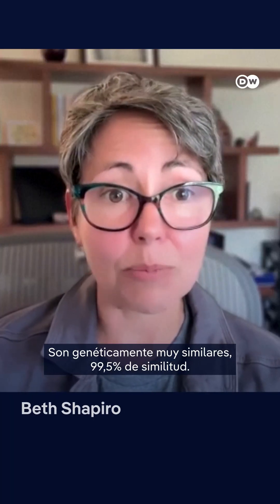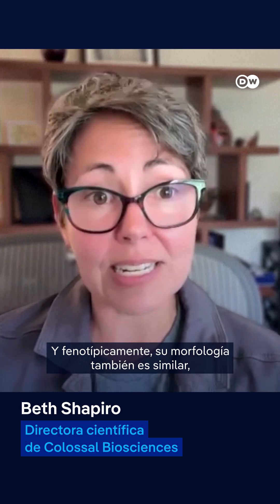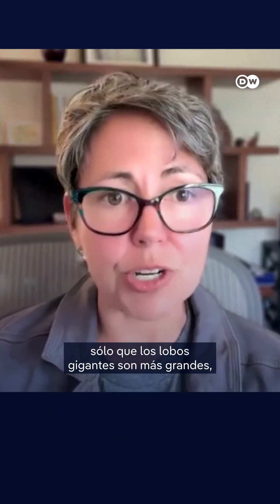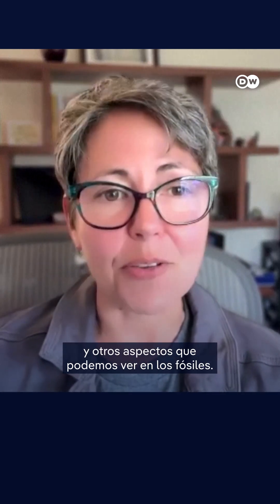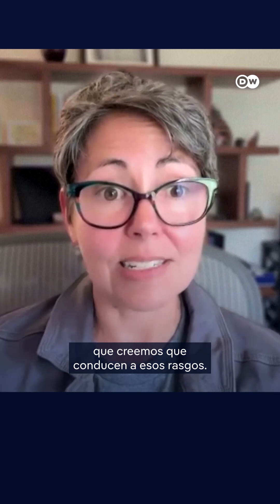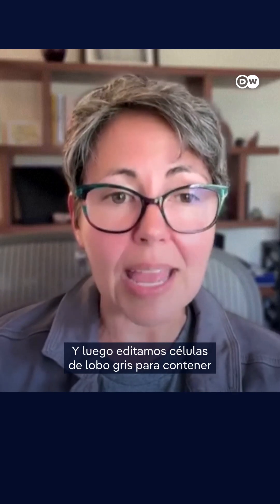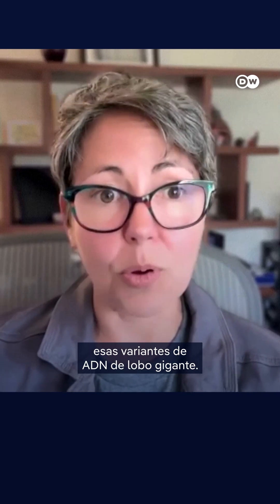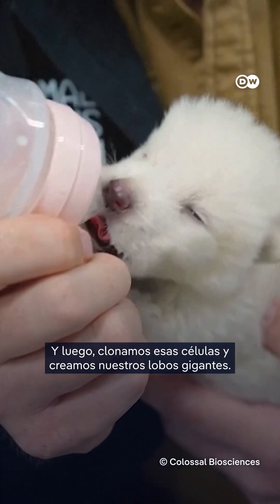¿El lobo terrible gigante regresa? Científicos independientes rechazan desextinción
Investigadores estadounidenses han creado genéticamente lobos de pelo blanco y mandíbulas musculosas que podrían parecerse a los extintos lobos gigantes. Sin embargo, científicos independientes afirman que esto no significa que el animal extinguido haya regresado

Con tu suscripción a EL UNIVERSAL PLUS tienes acceso a contenidos exclusivos